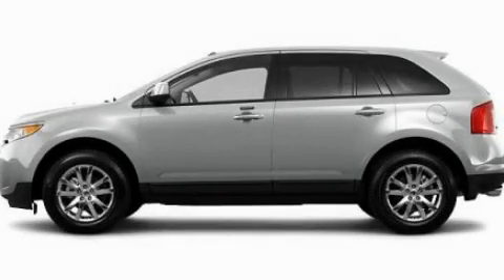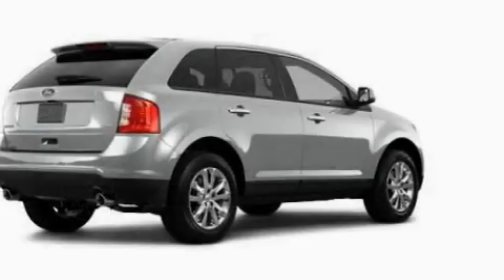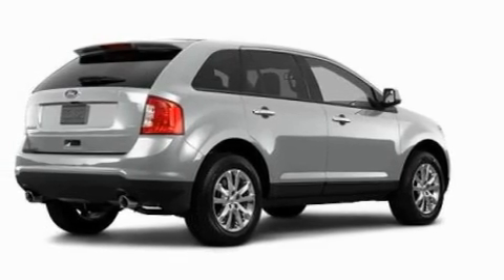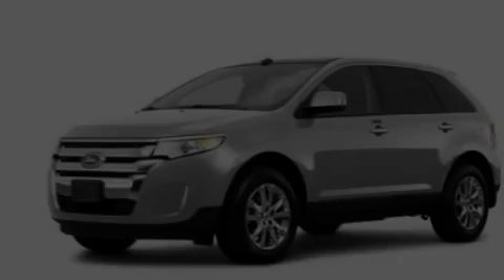2011 Ford Edge Chattanooga TN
Year: 2011
 Make: Ford
 Model: Edge
 Engine: 3.5L V6
 Trans.: Automatic
 Exterior: Silver

 Interior: Gray